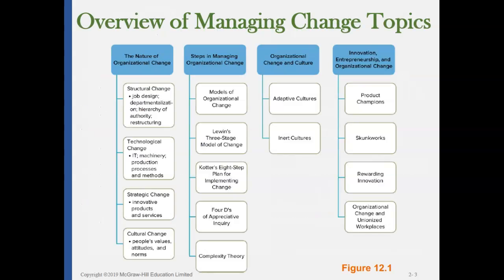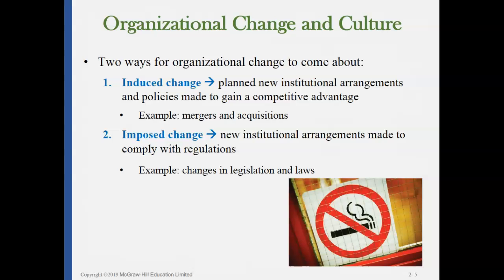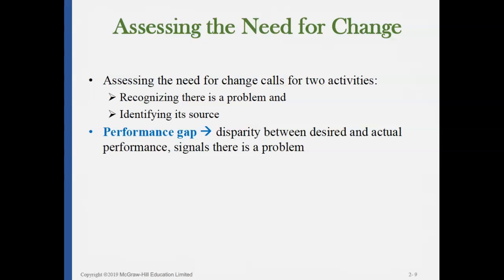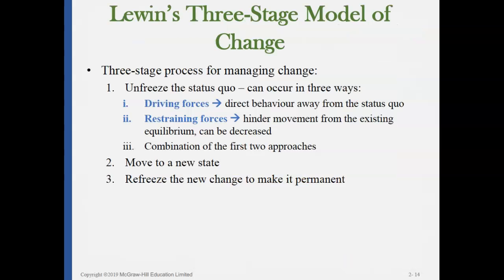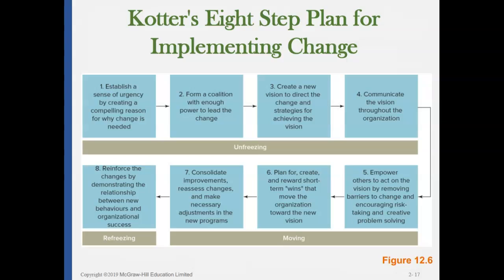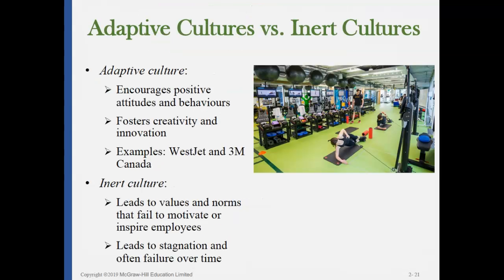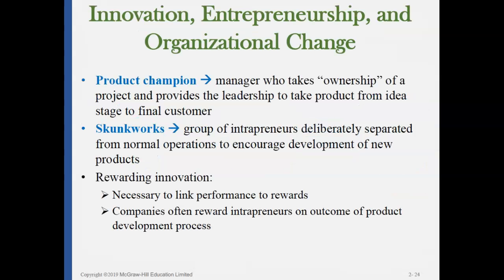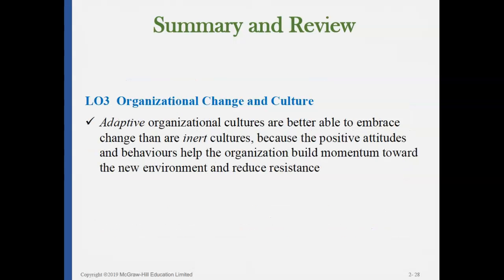Chapter 12 - Mangaging Organizational Change